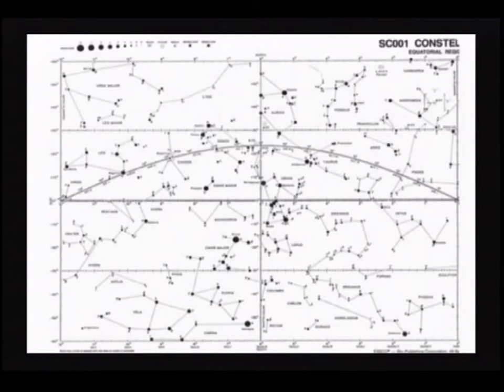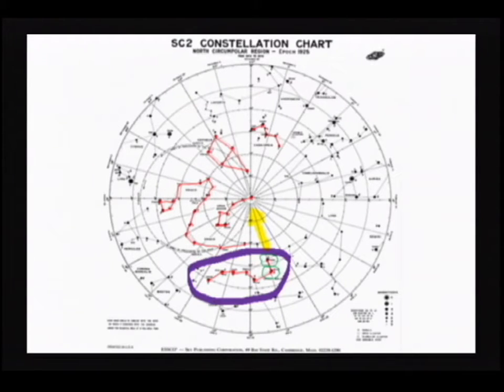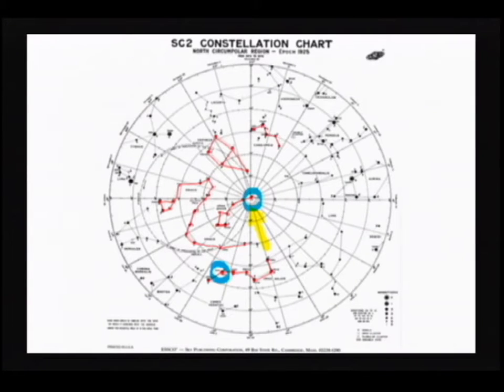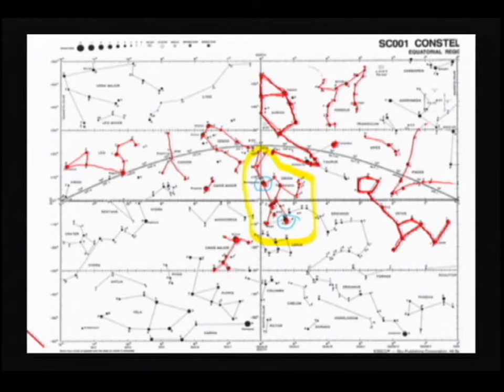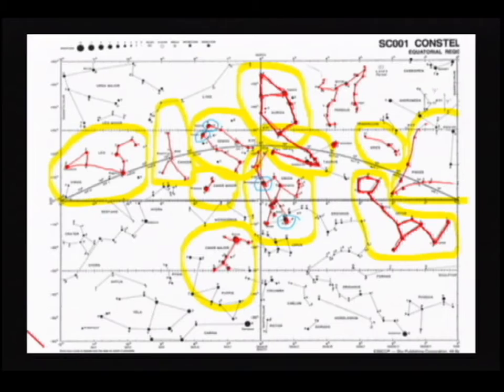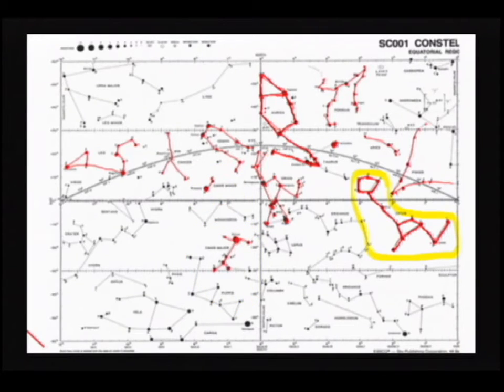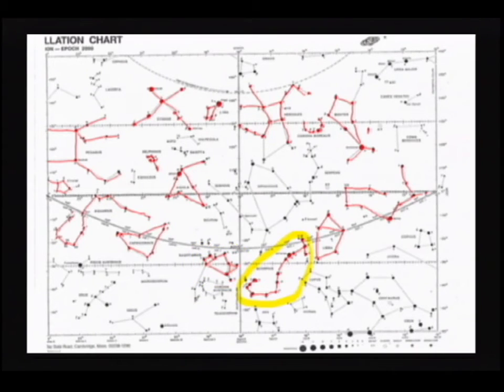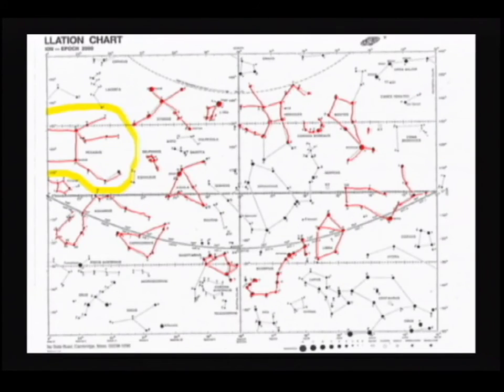Survey of Astronomy: Lecture 4 - Constellations I